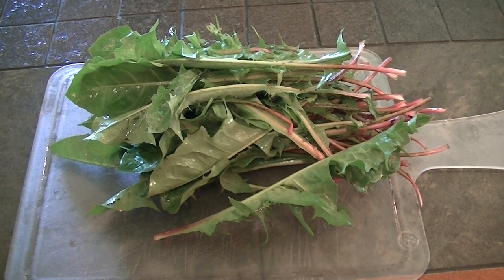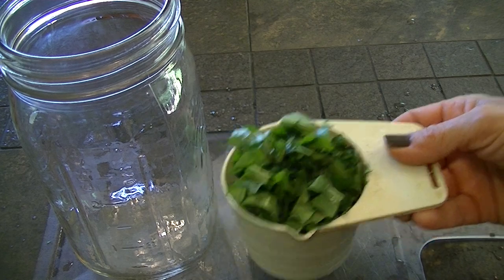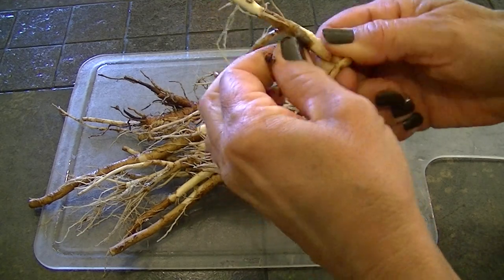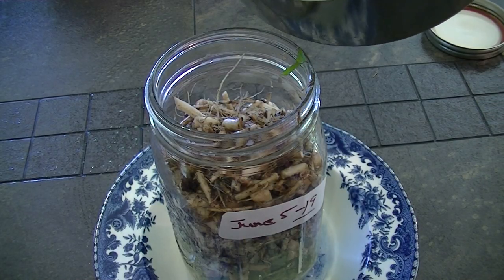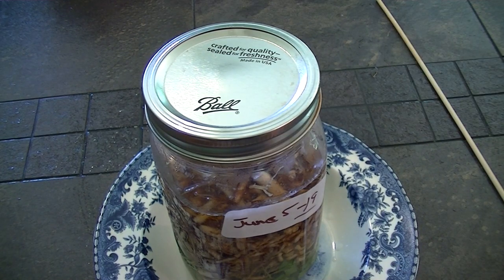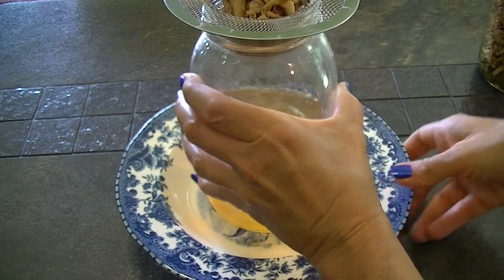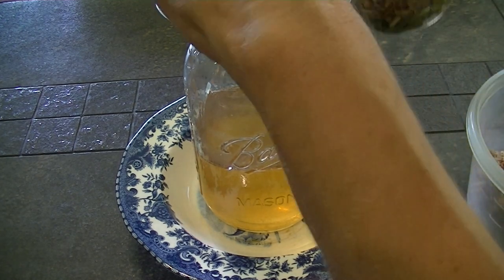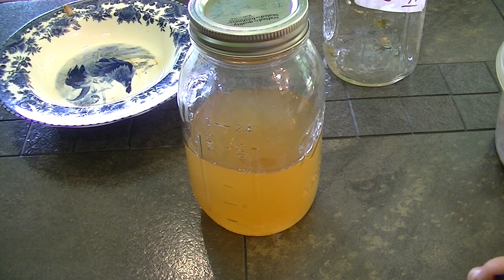Dandelion Vinegar Salad Dressing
2 Cups fresh dandelion root, chopped
1 Cup fresh dandelion leaves, chopped
2 Cups apple cider vinegar

Wash the dandelion roots and leaves then chop them up.
In a saucepan, heat the vinegar to a simmer.
Place the roots and leaves in a one quart glass jar and pour the warm vinegar over them.
Cap the jar; label it and store it in a cool, dark cabinet for two weeks, placing the jar on a plate in case of leakage.
Strain the vinegar and return the liquid to a clean jar.
Label and store in a cabinet.

Rich in iron; is also the basis for Dandelion Salad Dressing.